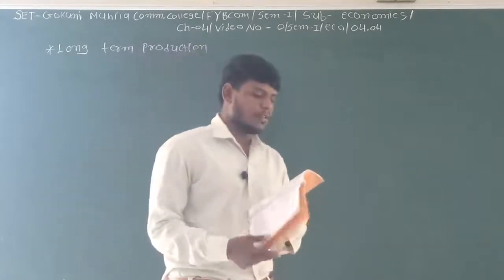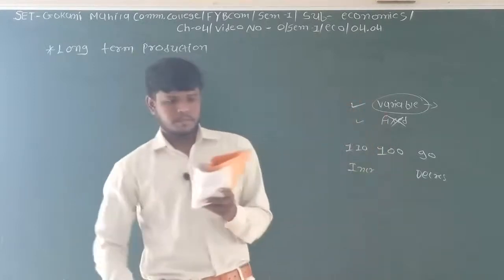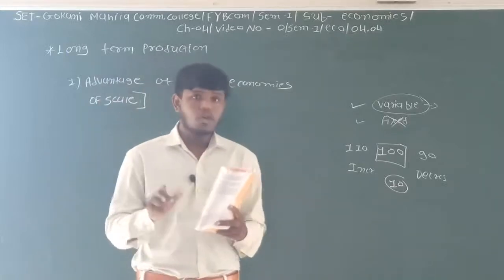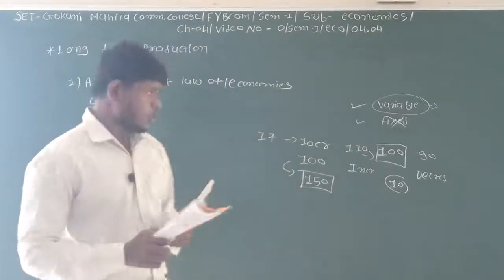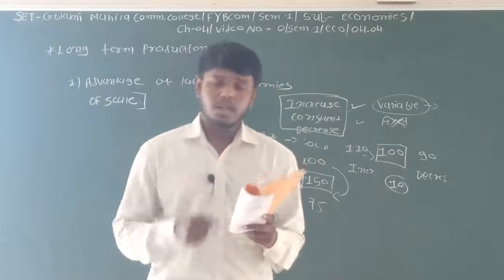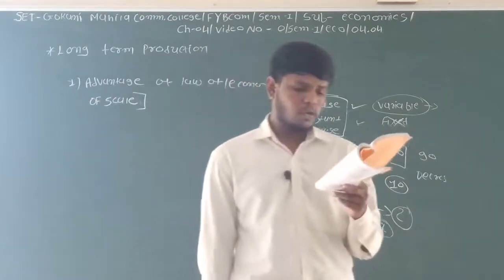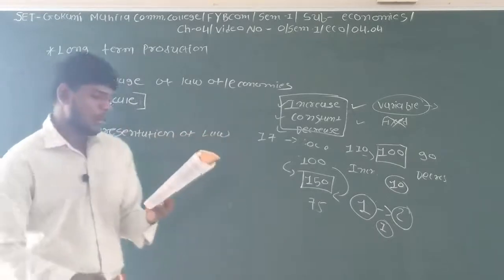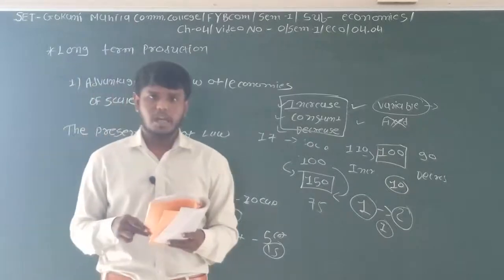SET - O/SEM 1/ECO./04 .04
SET- GOKANI MAHILA COMM.COLLEGE -FY BCOM - SEM 1 - SUBJECT - ECONOMICS - CHAPTER - 04.04